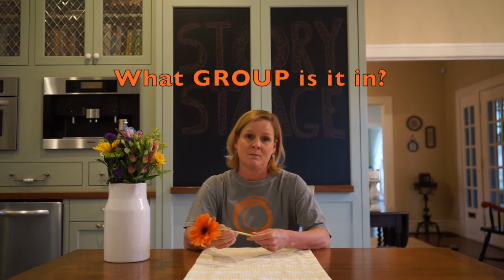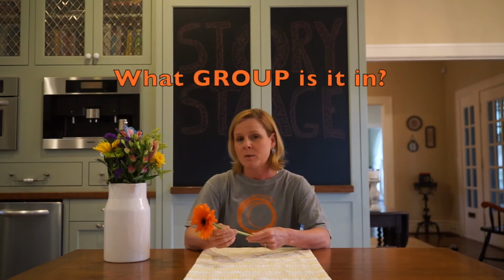Mini Language Lesson: Describing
Mrs. Carlile teaches us about how to use our vocabulary to describe objects!